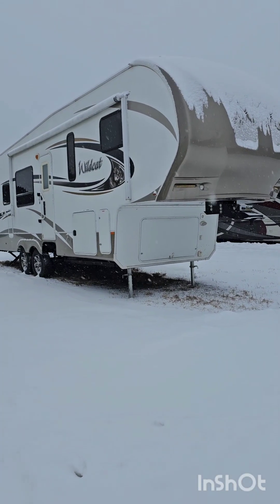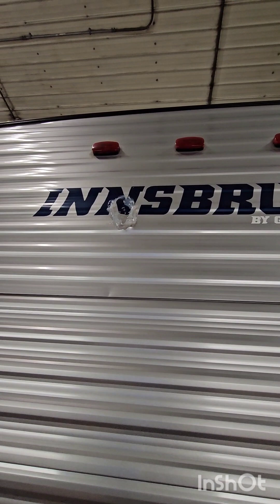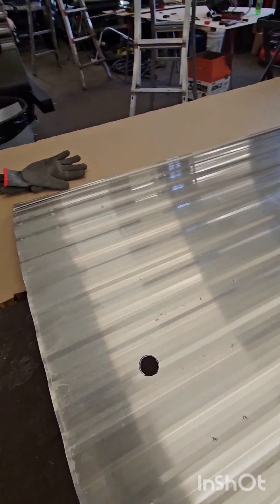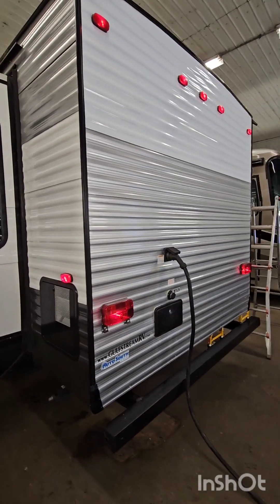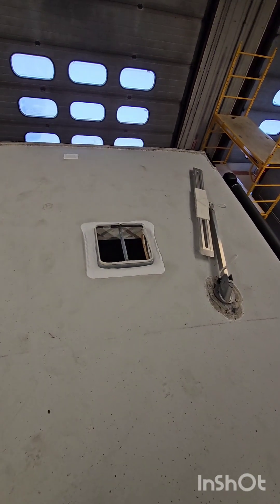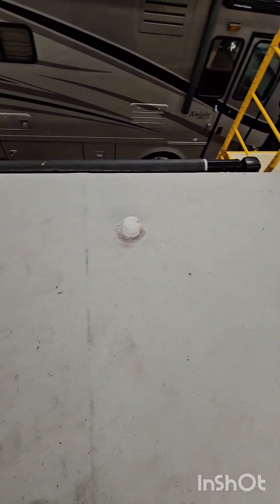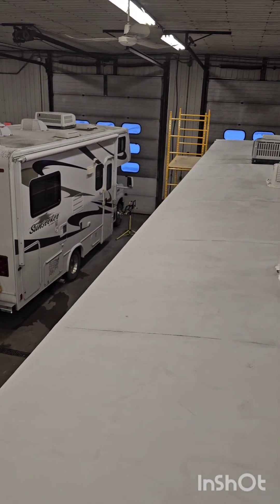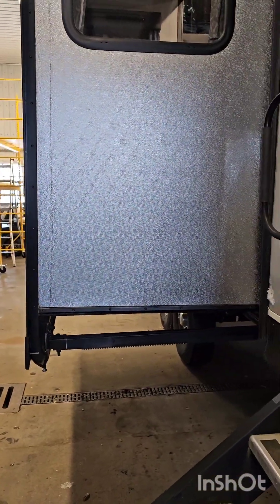Episode 8. Park model sideing replacement, roof maintenance.